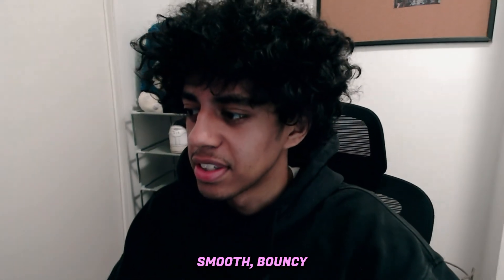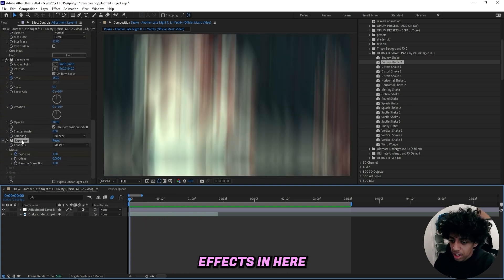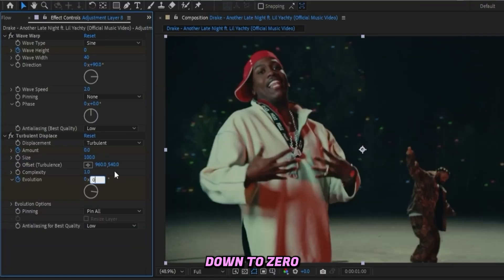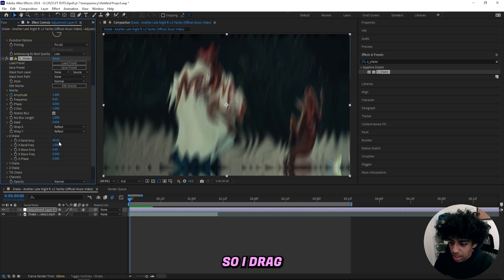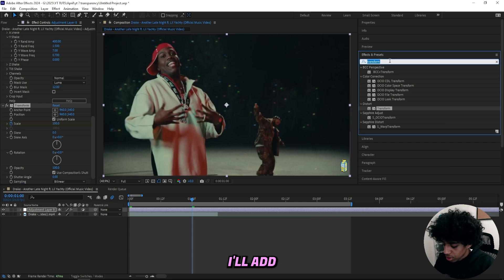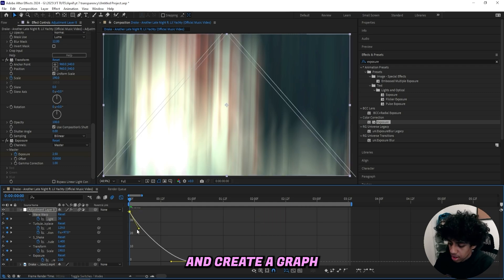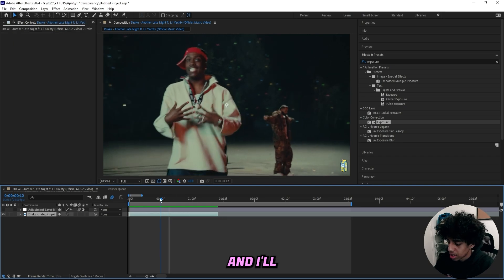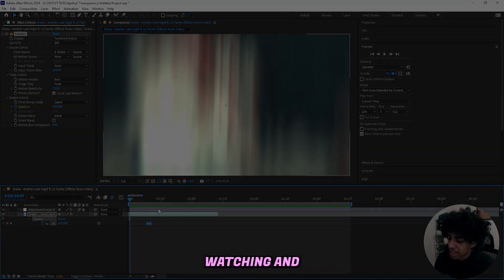CRAZY BOUNCE SHAKE Effect in After Effects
. ULTIMATE SHAKE PACK 🪄

In this tutorial you will learn how to create a crazy bounce shake effect  for your next music video in After Effects. If u enjoyed make sure to leave a comment on what tutorial you wanna see next :)